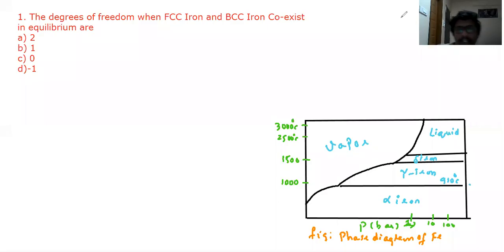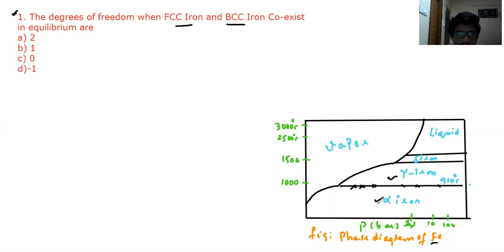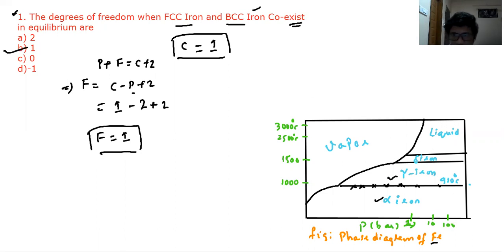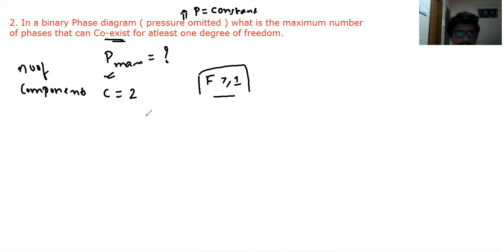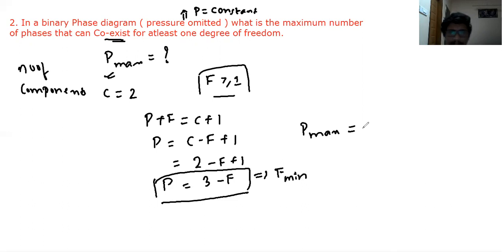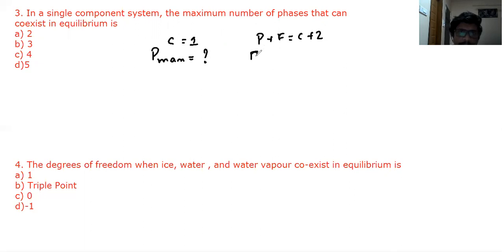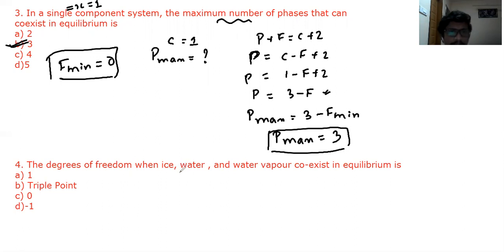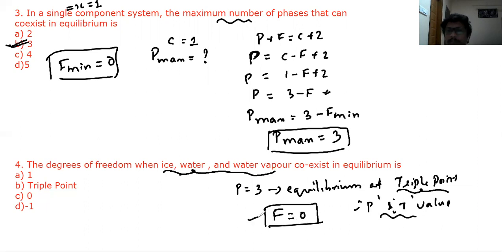Lecture -4 : MCQ 's from Gibbs Phase Rule.